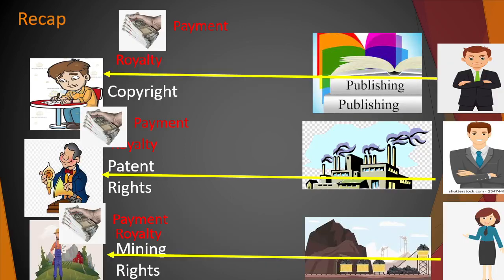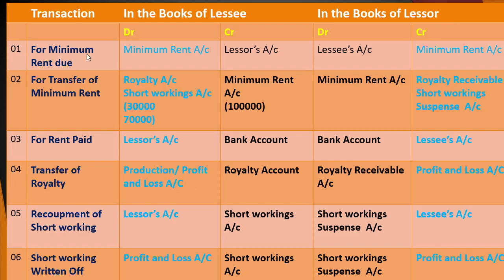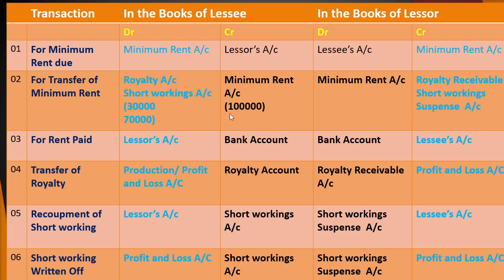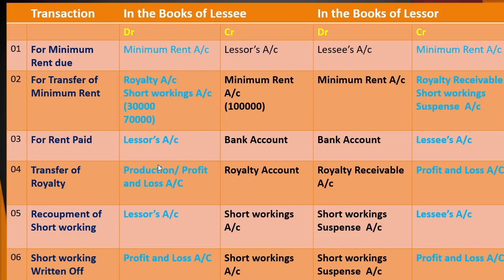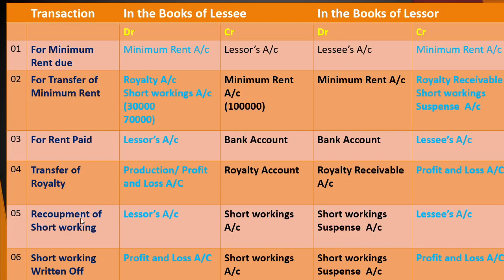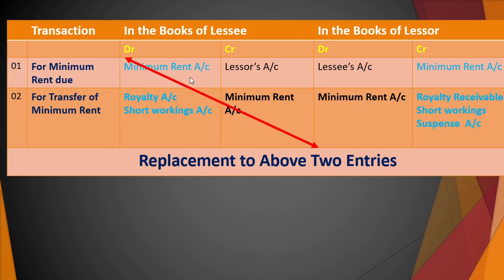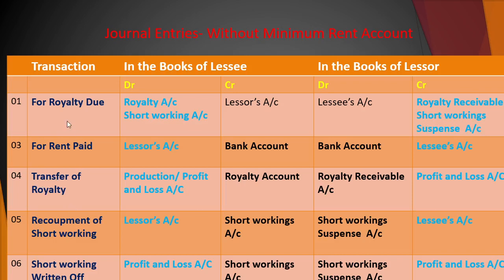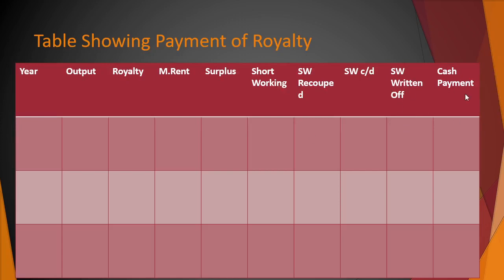1.4 Royalty Accounts-Minimum Rent Account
Problem  on Minimum Rent Account